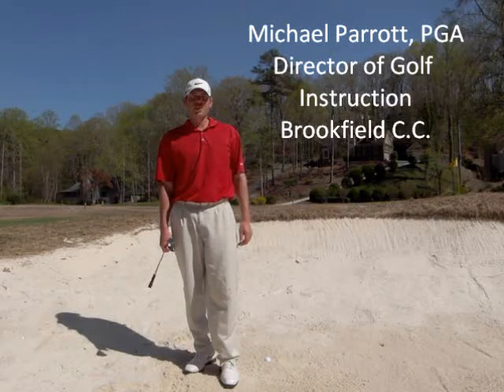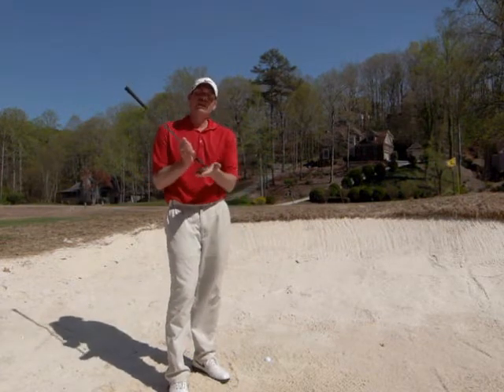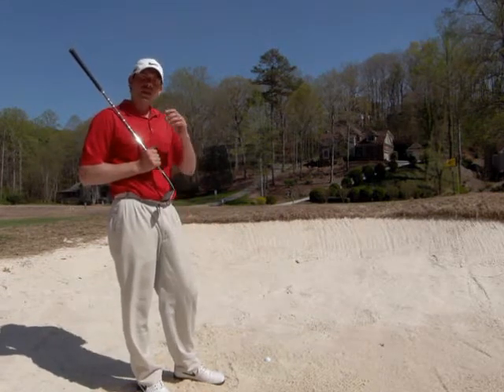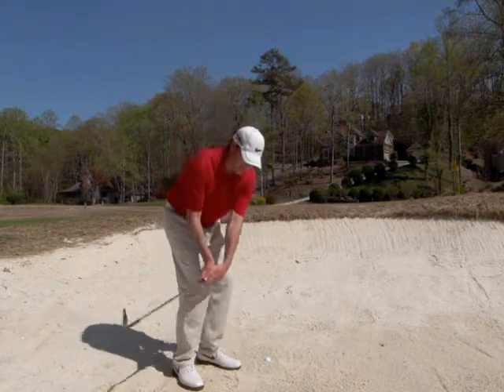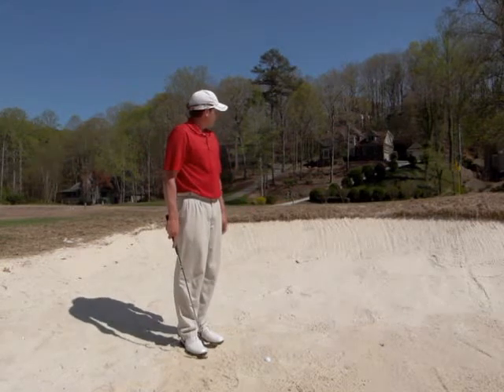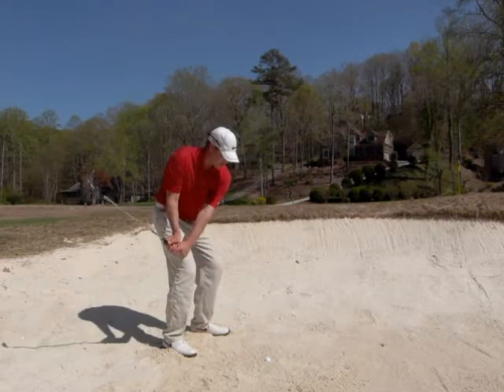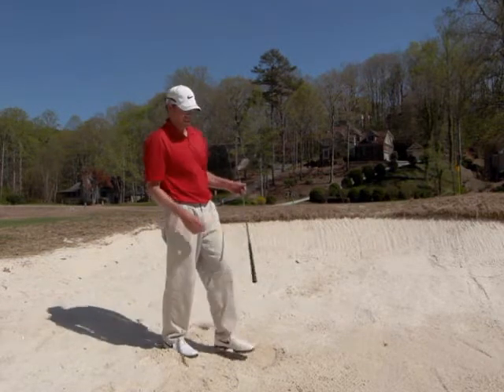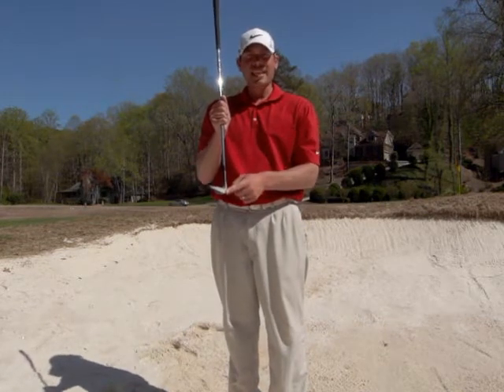Michael Parrott, PGA Golf Tip # 8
How to hit it from a plugged lie in the bunker